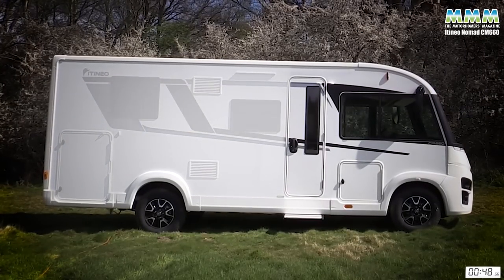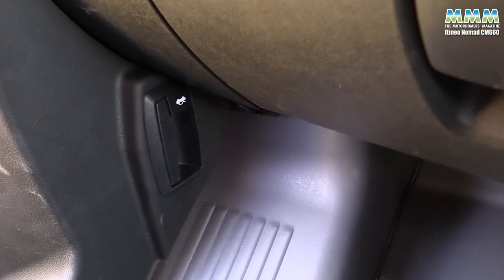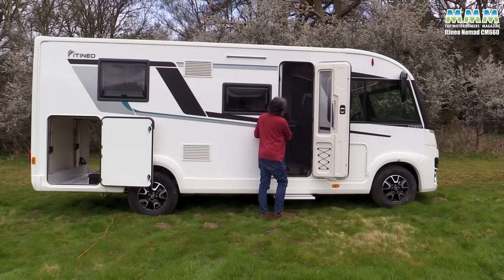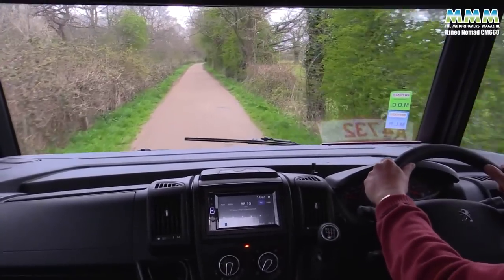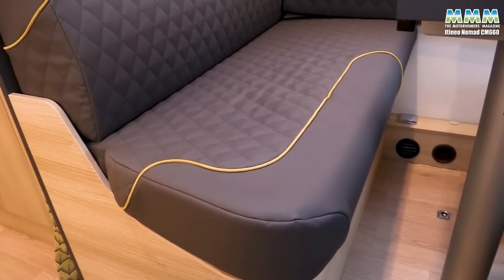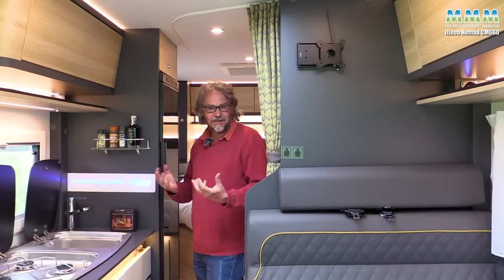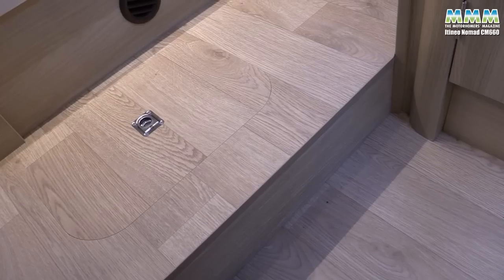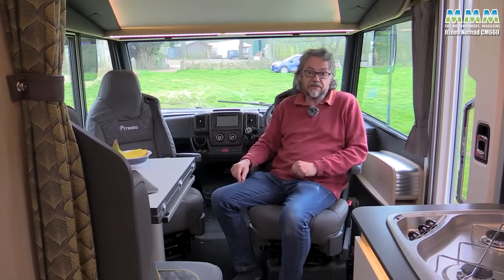The new shorter, slimmer, cheaper A-class motorhome that costs less than many campervans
We test the all-new Itineo Nomad CM660, a compact A-class motorhome from the Rapido Group. It has an island bed and a drop-down bed, as well as a very keen price, and is built on a Peugeot Boxer. But is it good enough to impress our reviewer?